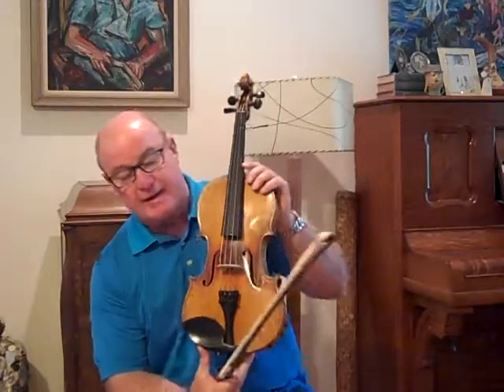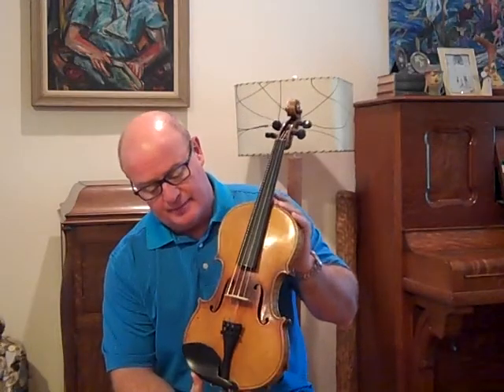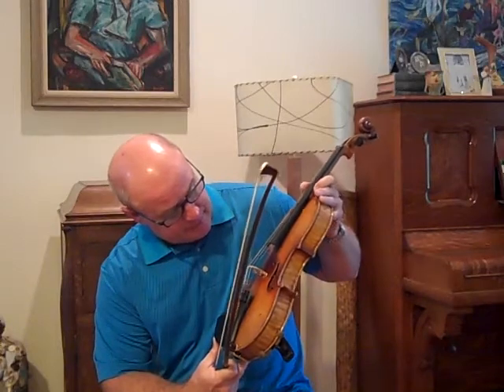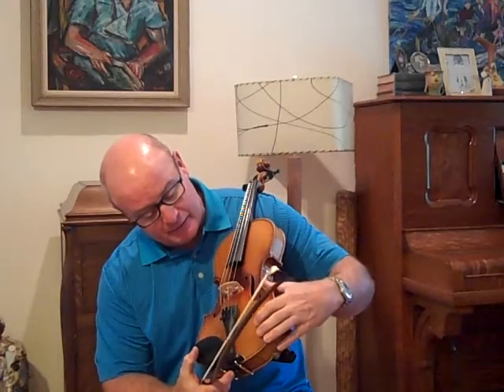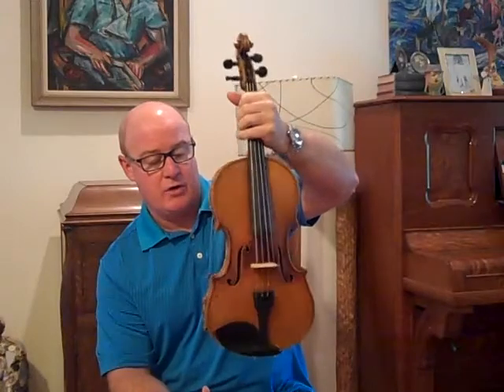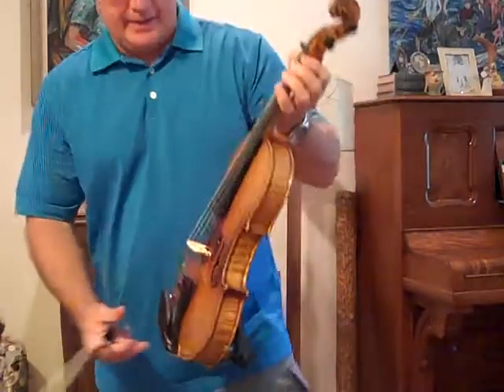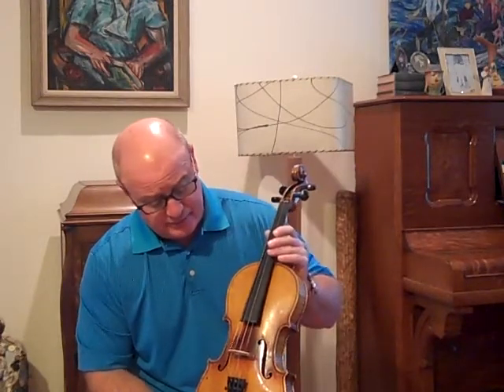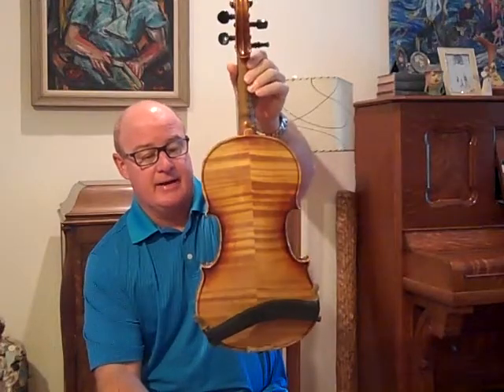Old Violin #341 A SUPER NICE Markneukirchen violin SOLD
This one is circa 1920.  Labelled Ficker.  It was made in Markneukirchen, Germany.   Tone is strong, pure and clean. Lots of depth and substance to tone.  It's more or less a Guarneri model.